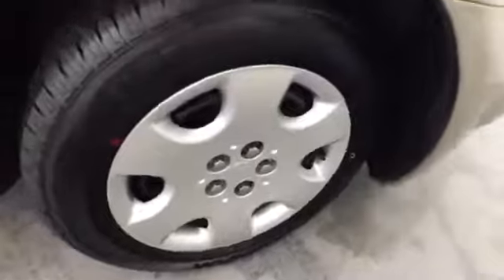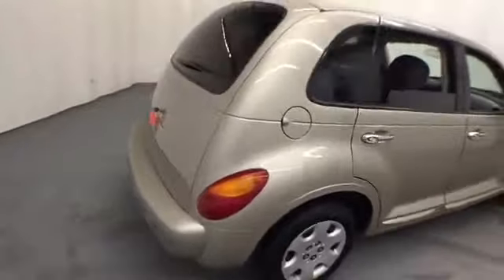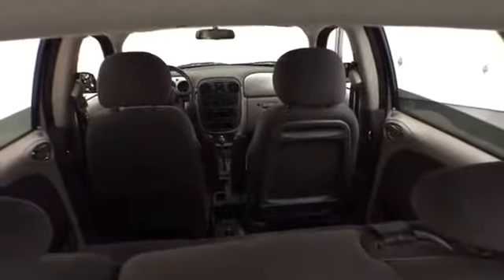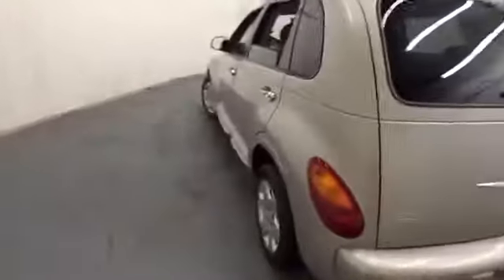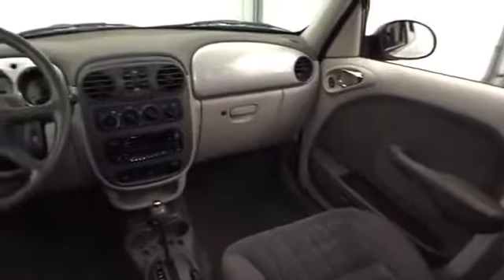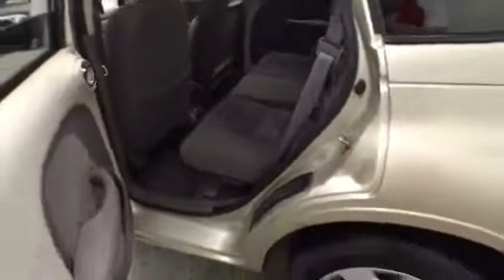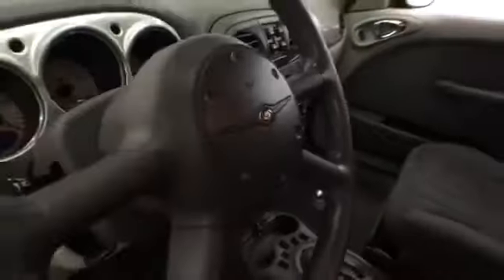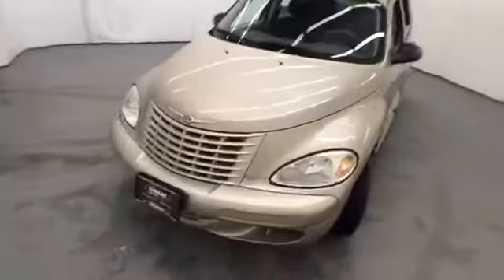2005 Chrysler PT Cruiser @ Smart Motors - Madison,Wisconsin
2005 Chrysler PT Cruiser  @ Smart Motors - Madison,Wisconsin